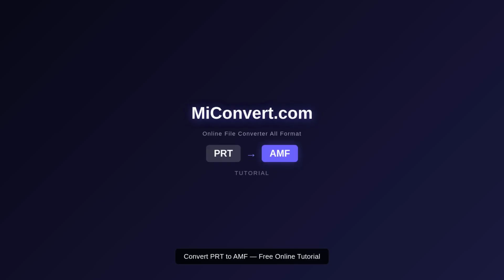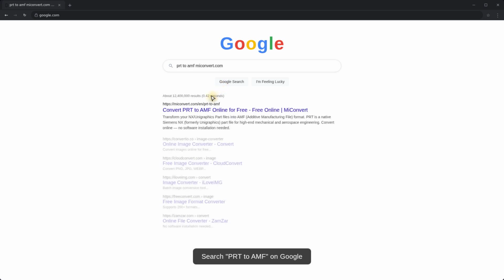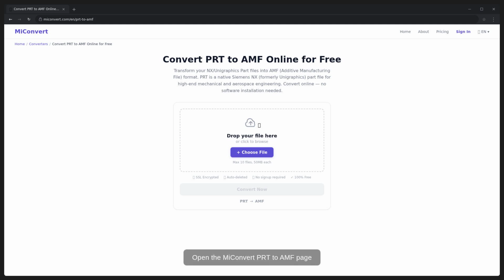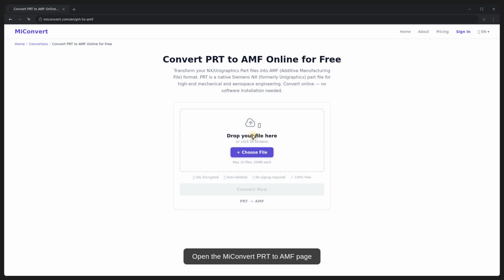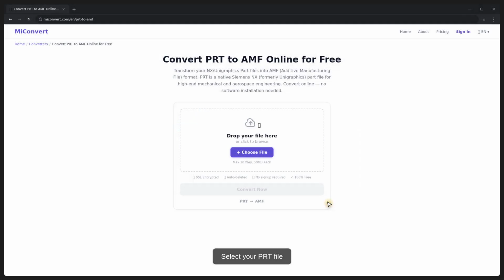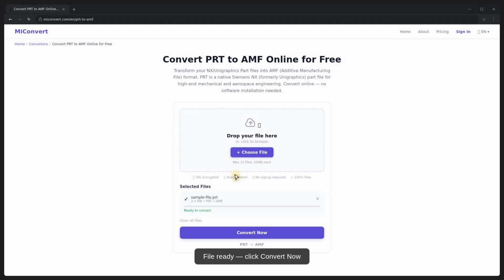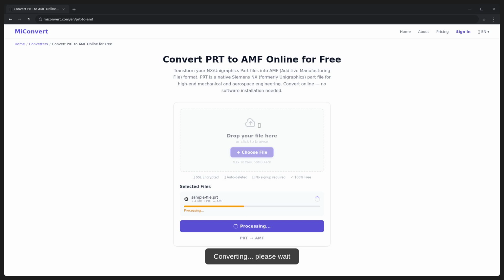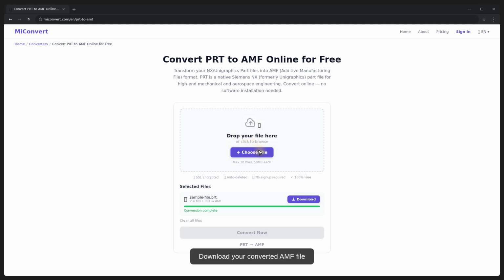How to Convert PRT to AMF in Seconds (Free & No Quality Loss)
Are you struggling with how to convert your PRT file to AMF format? Don't worry, in this video I will reveal a super convenient tool to help you change your file extension completely for free without losing the original quality!

⏳ Quick steps view:
0:00 - Introducing the PRT format issue
0:06 - Finding a solution on the browser
0:14 - Accessing the MiConvert website
0:20 - Uploading the PRT file to be converted
0:28 - The conversion process to AMF
0:35 - Online conversion system at work
0:41 - How to safely download the AMF file
0:48 - Summary